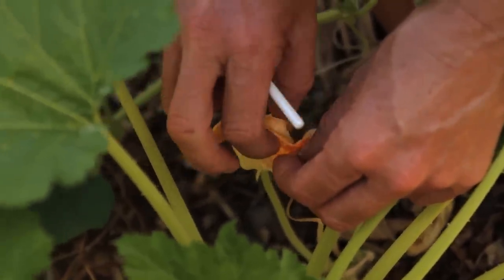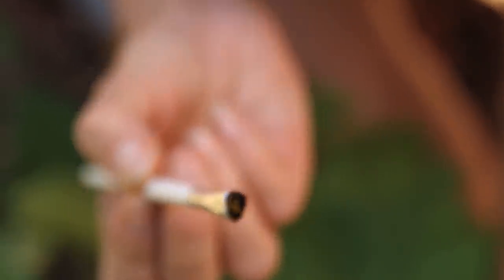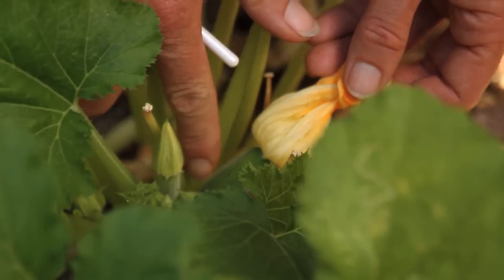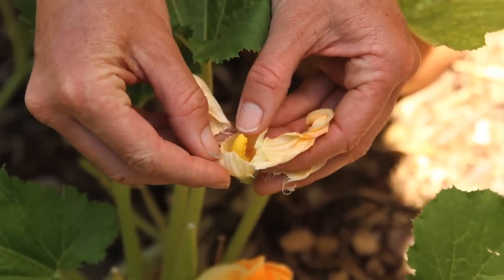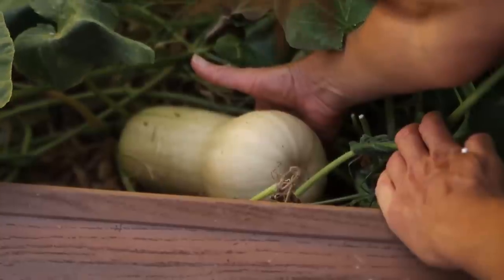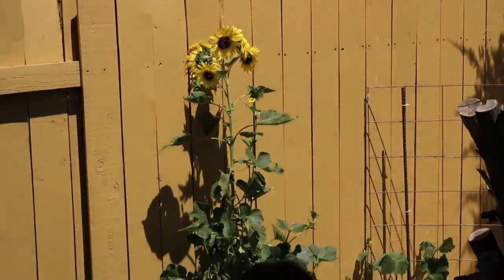How to Hand Pollinate and the Difference Between Male and Female Flowers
to get your free growing guide, “Grow 3 Vegetables in 6 Weeks”.
It's very simple to  hand pollinate your veggies so that you can get more production - sometimes the bees need a little help!  In this episode, I  show you the difference between male and female flowers as well as two quick ways to hand pollinate.